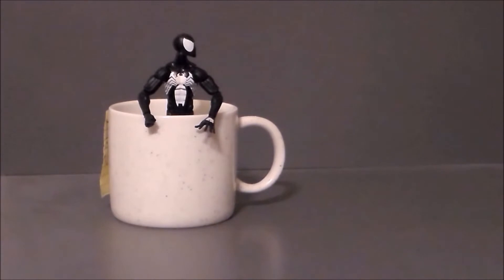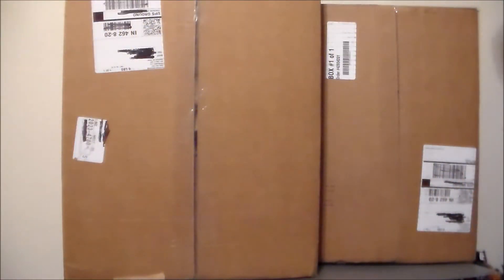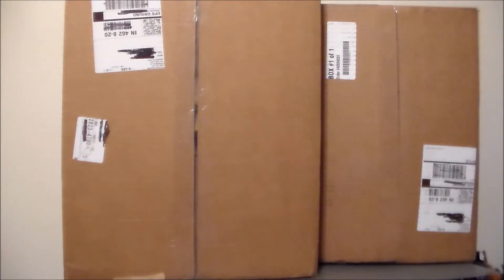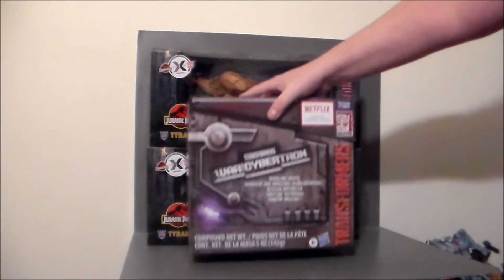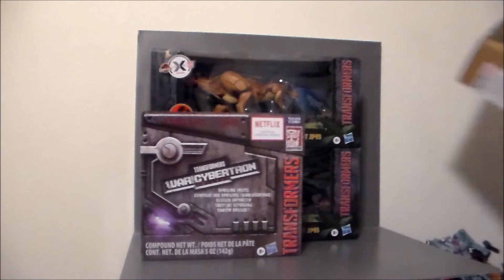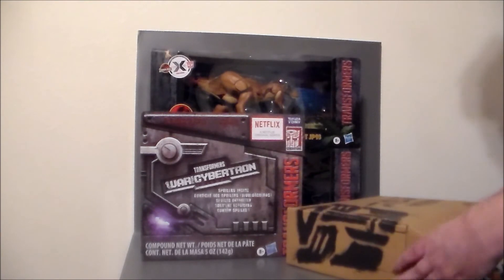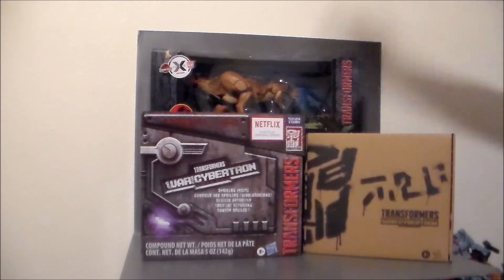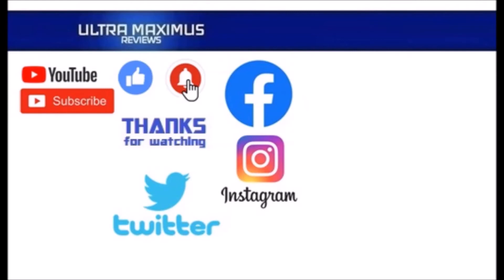📦 TFSource Unboxing January 2022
This is an unboxing from TFSource.com featuring Transformers from the cross over series, Transformers Generations Selects & the Netflix Spoilers set by Hasbro.